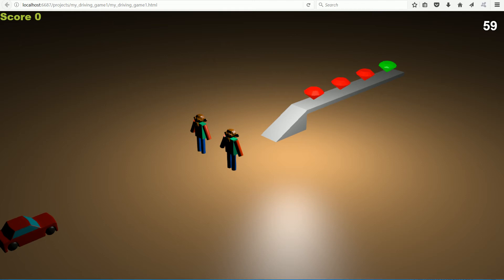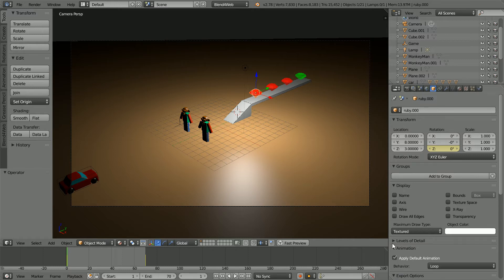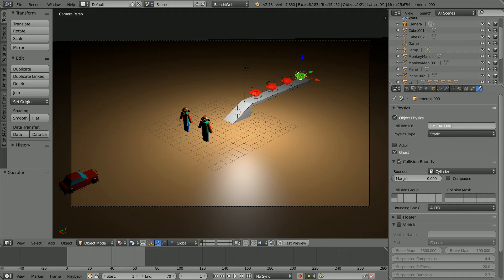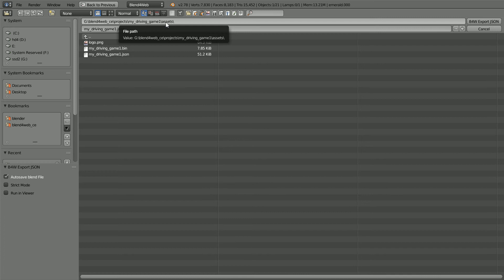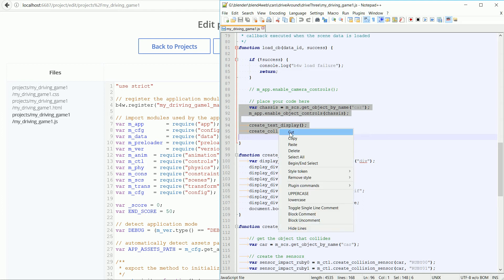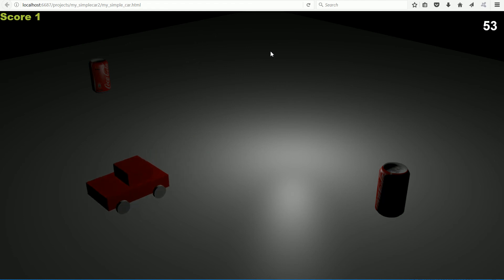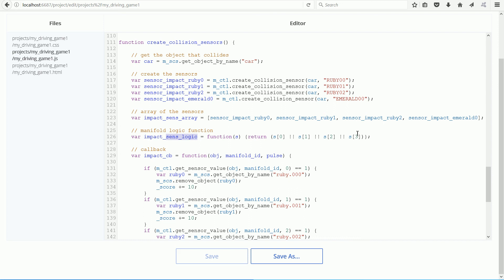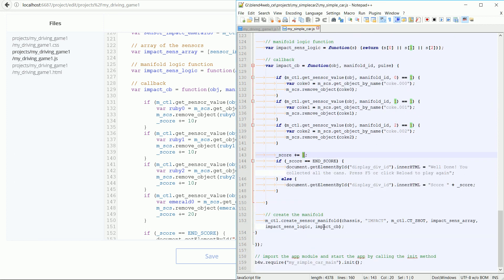Make a Simple 3D Web Car Game Part 3 Using JavaScript to Detect Collisions and Update the Score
This is the third tutorial in a series that show how to convert a car game made for the Blender game engine so that it will play in a web browser (using Blend4web).

The original game consisted of a car driving into spinning gemstones to score points, avoiding obstacles that reduce health.

This tutorial shows how to ‘collect’ the gemstones by colliding with them.

Up to this point we have not used code, but now we need to use JavaScript code to implement the game logic.

When using code it is much easier if you use Blend4web’s project manager to make a project.

The tutorial shows how to make a new project, how to link the Blender file to the project and how to add the code.

The project has a JavaScript file, code is added to the file to perform the functions required to play the game. The code accesses the functions in the Blend4web API (application programming interface).

The tutorial shows how the code was developed from the code used in a previous tutorial -

The starting file and the file created in the tutorial can be downloaded from -